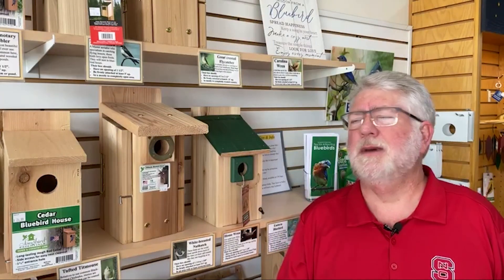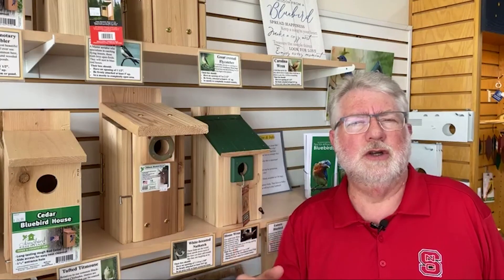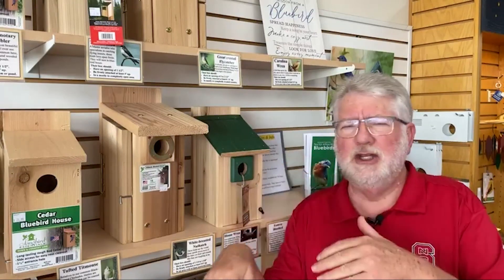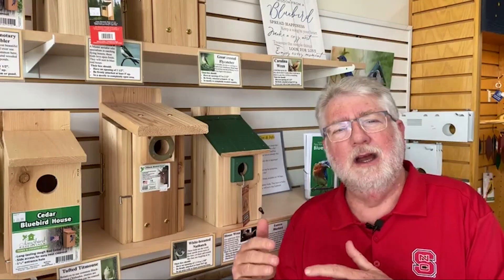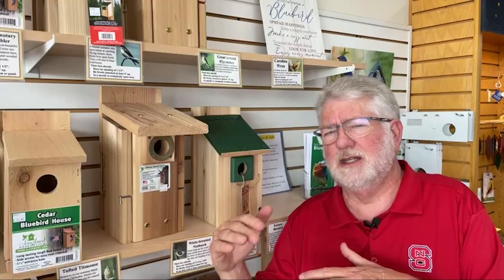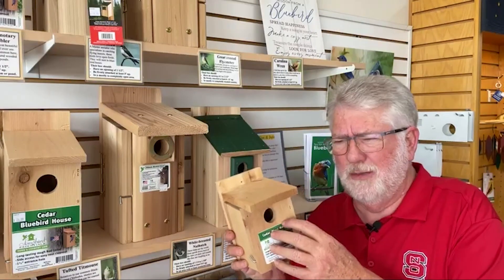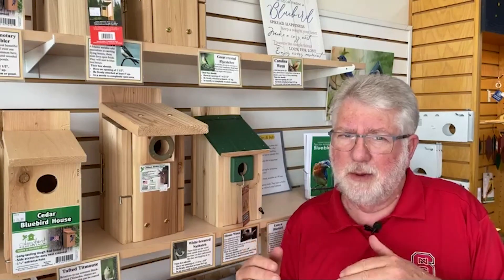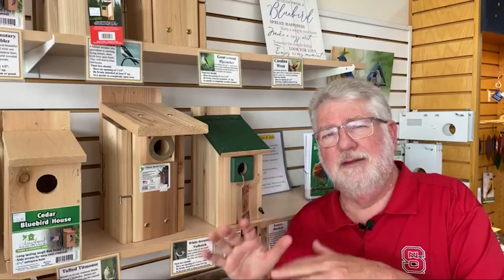End of the Season Nest Boxes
What should I do with my nest boxes at the end of the nesting season?

Unlock the secrets of the birding world with my FREE Bird Watching Journal! Whether you're a seasoned bird watcher or a curious beginner, our journal is the perfect tool to help you track your sightings and deepen your knowledge.

and take the first step on your journey to becoming a true birding expert.

Mark's Amazon store:

Cover photo of House Wren on a bluebird box by Linda Williams